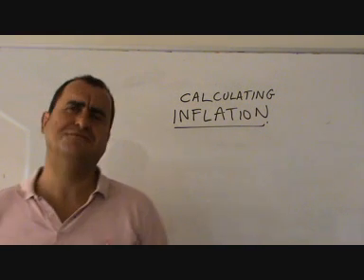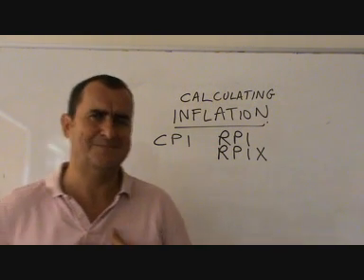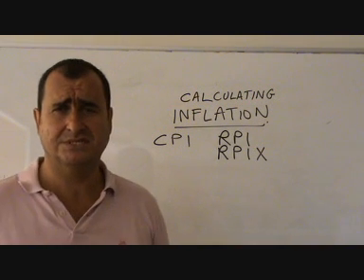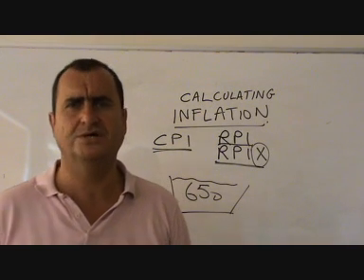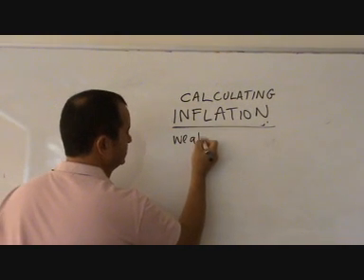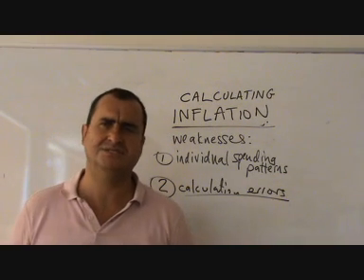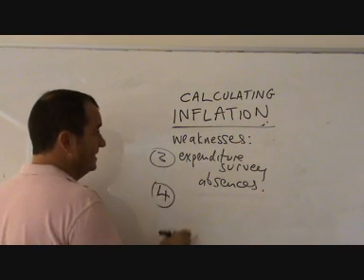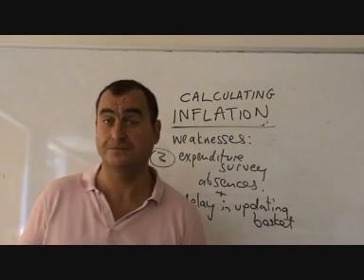inflation rates - how they are calculated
how CPI and RPI rates are calculated, and a look at the weaknesses inherent in the method